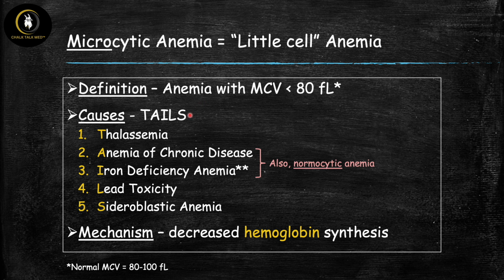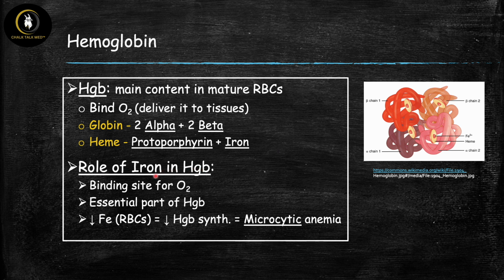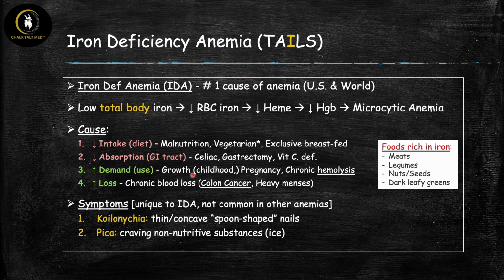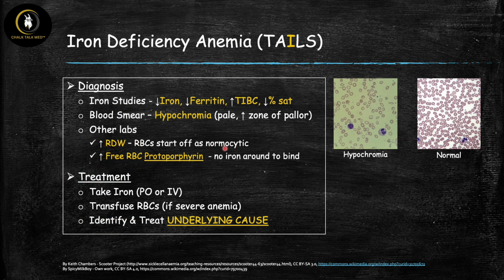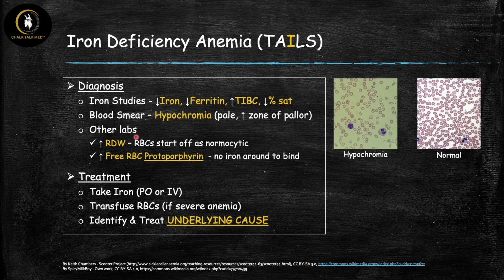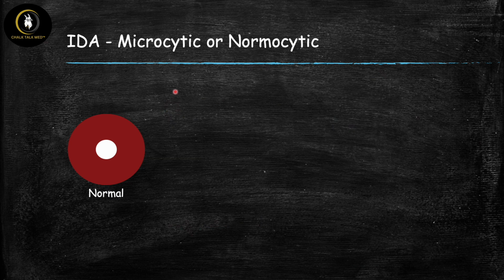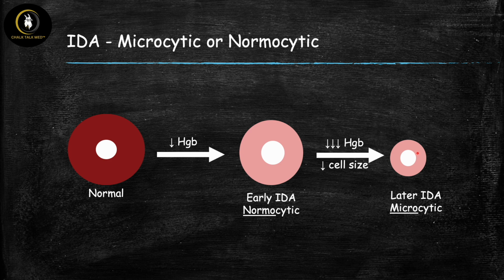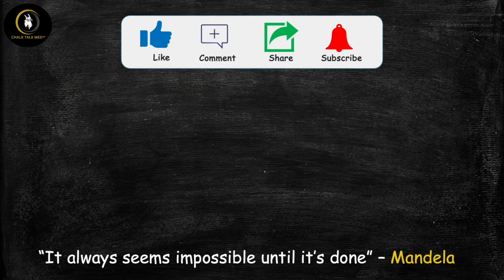Iron Deficiency Anemia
In this video, you'll learn the pathophysiology, causes, and clinical findings of IDA. You'll also learn about the different forms of dietary iron (heme vs non-heme), how they are absorbed differently, and the clinical implications.